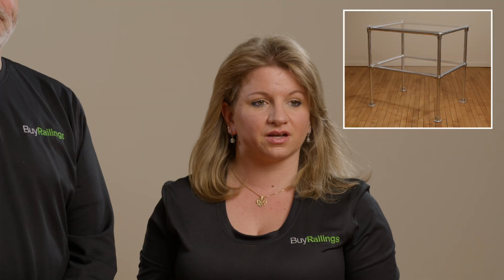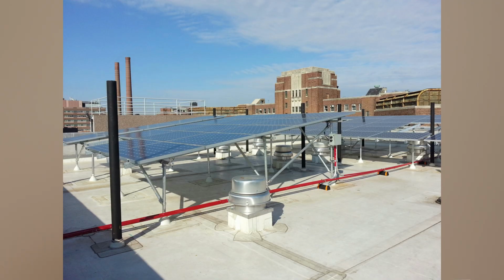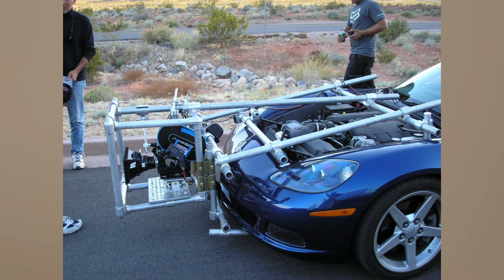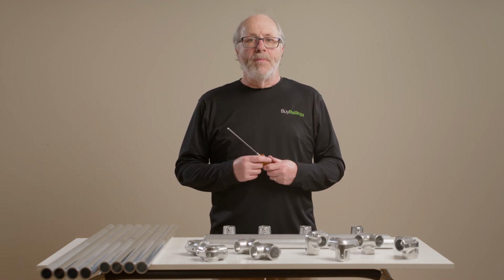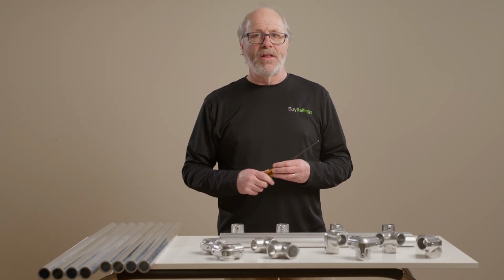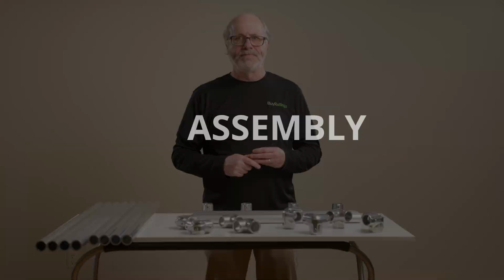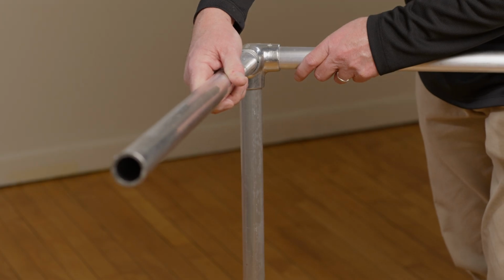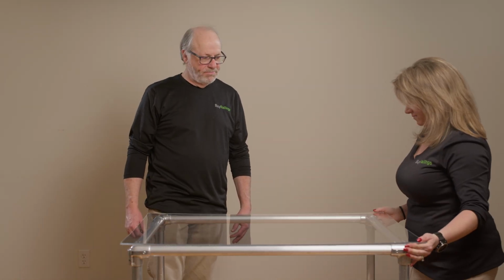How To Build A Table Using Speed-Rail®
Learn how to build a DIY utility table using Hollaender Speed-Rail®.